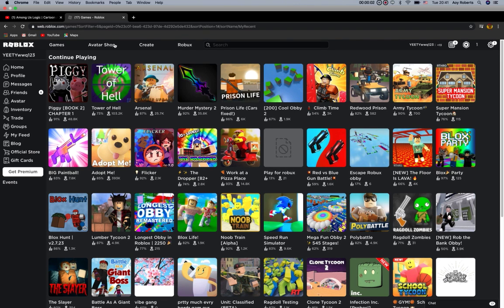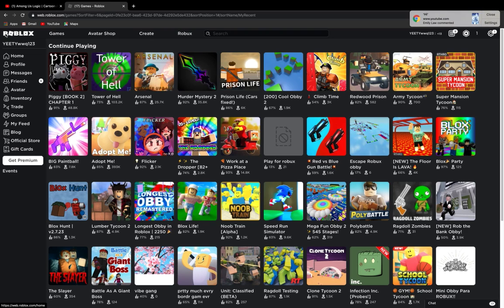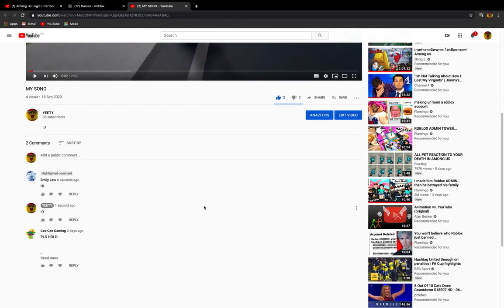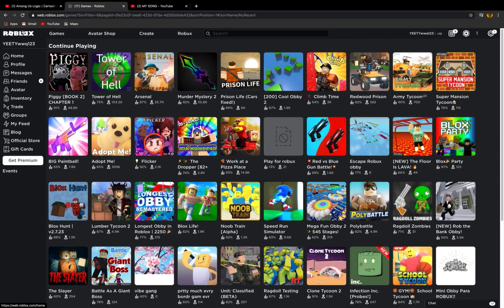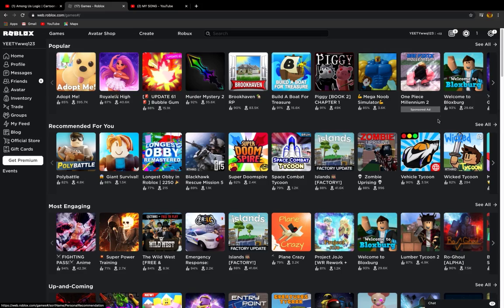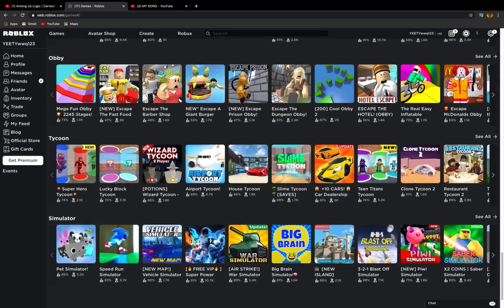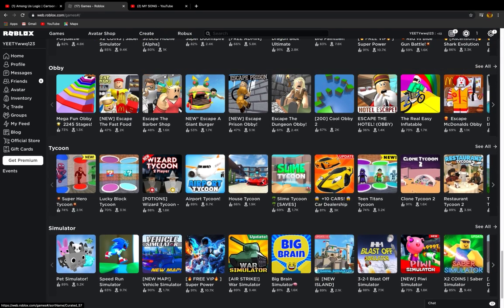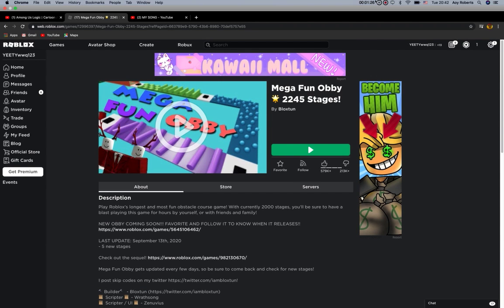MY SONG PART 2